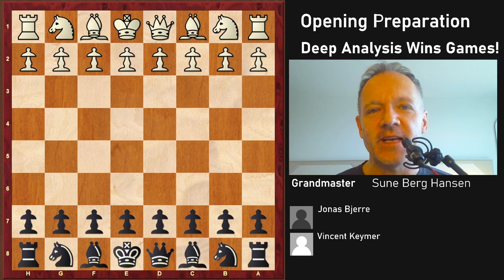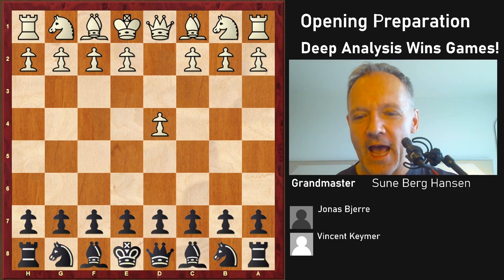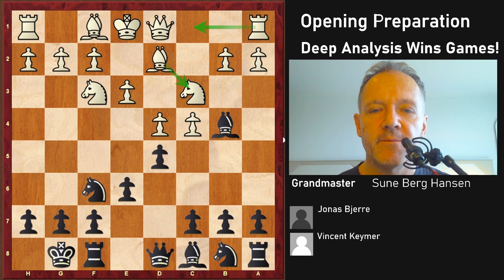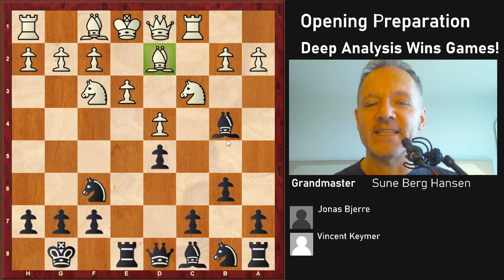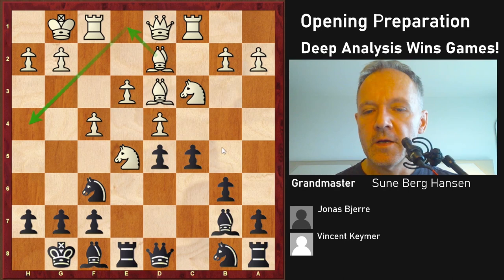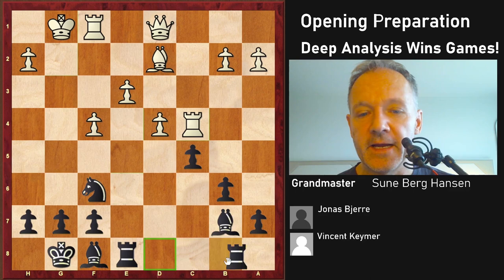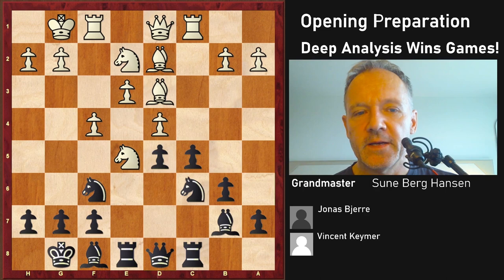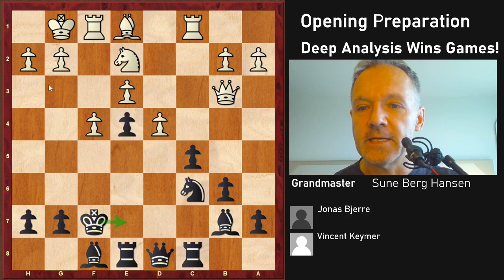Deep Opening Preparation Wins Games In Chess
Jonas Bjerre surprised Vincent Keymer with some serious opening preparation in round 2 of the European Championship in Slovenia. Jonas had the position after move 26 on the board in his preparation, while Keymer was spending all his time and failed to find the right path. This black setup in the Nimsoindian looks pretty good, so if you play the opening with either color take notice!
Vincent Keymer (2639) – Jonas Bjerre (2569) [E51]
23rd European Team Championship (2.3), 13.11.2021
1.d4 Nf6 2.c4 e6 3.Nf3 d5 4.Nc3 Bb4 5.e3 0–0 6.Bd2 b6 7.cxd5 exd5 8.Rc1 Re8 9.Bd3 Bb7 10.0–0 Bf8 11.Ne5 c5 12.f4 Nc6 13.Ne2 Rc8 14.Be1 Ne4 15.Bxe4 dxe4 16.Nxf7 Kxf7 17.Qb3+ c4 18.Qxc4+ Kg6 19.f5+ Kh6 20.Bg3 Ne5 21.Qg8 Be7 22.Rxc8 Bxc8 23.Bf4+ Bg5 24.Bxg5+ Qxg5 25.Qxe8 Qxe3+ 26.Kh1 Qxe2 27.Rc1 Nd3 28.Rc6+ Kg5 29.Qe7+ Kf4 30.h3 Qe1+ 31.Kh2 Qg3+ 32.Kh1 Nf2+ 33.Kg1 Nxh3+ 34.Kh1 Qe1+
0–1